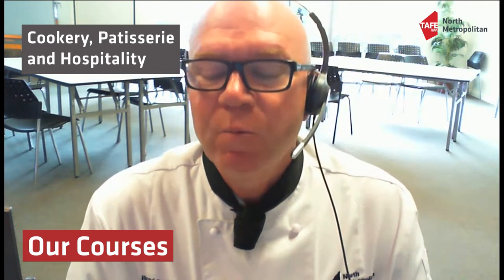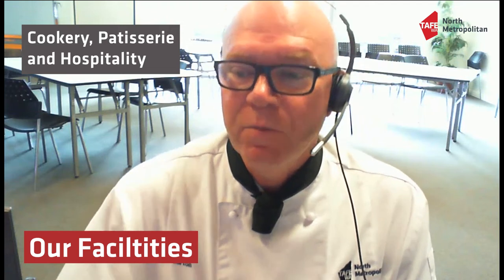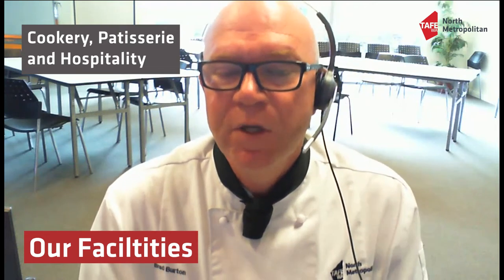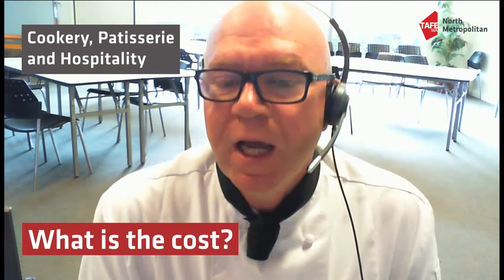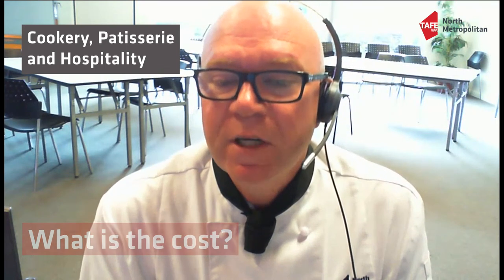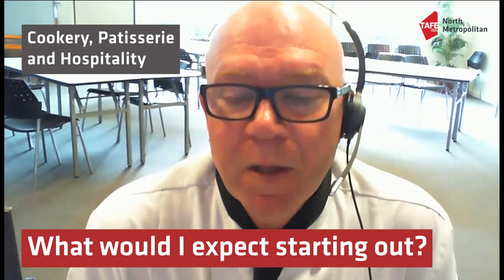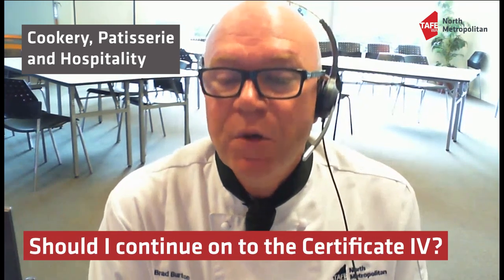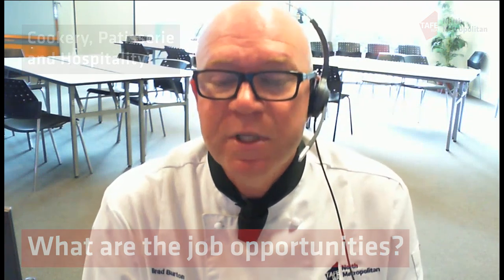Cookery, Patisserie and Hospitality - Lecturer Q&A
Hear from our lecturer Brad Burton about the opportunities and benefits of studying one of our cookery, patisserie and hospitality courses at NMTAFE.